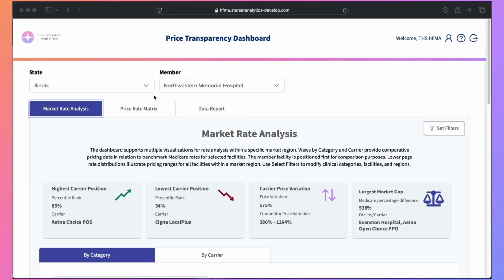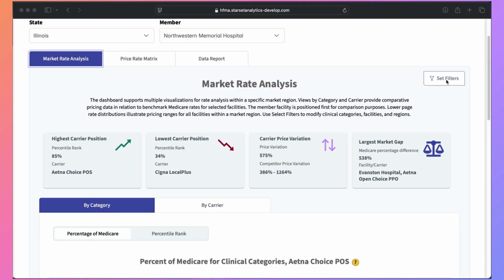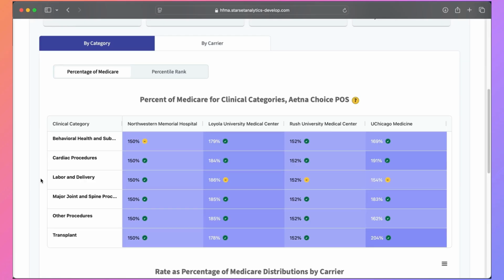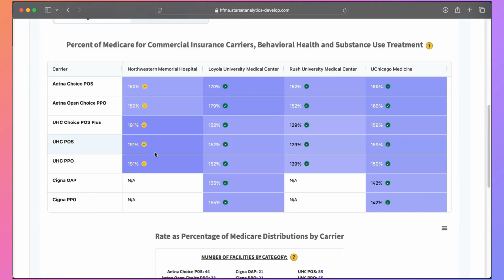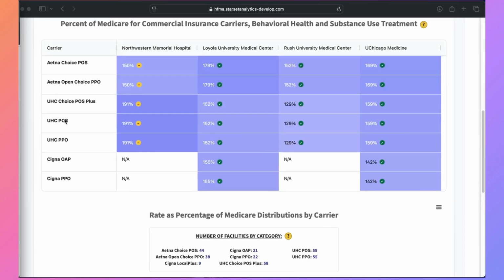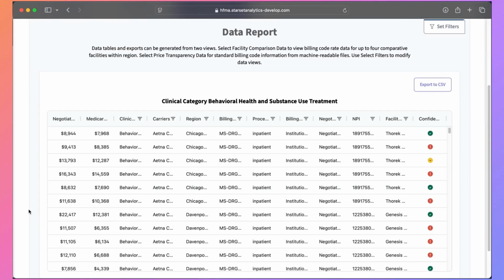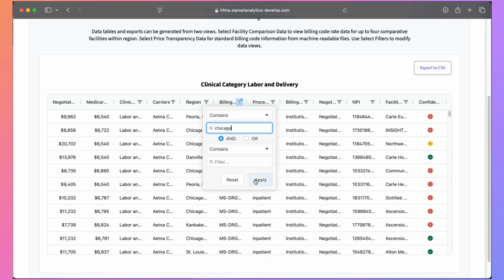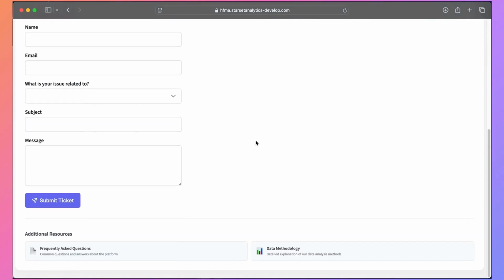Price Transparency Dashboard Walkthrough - HFMA